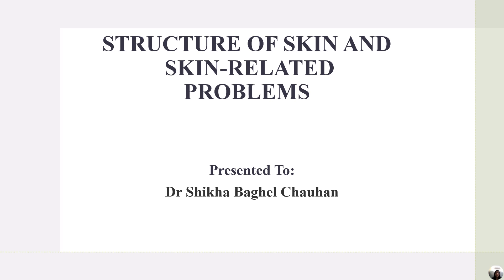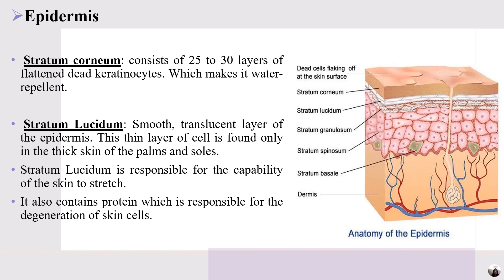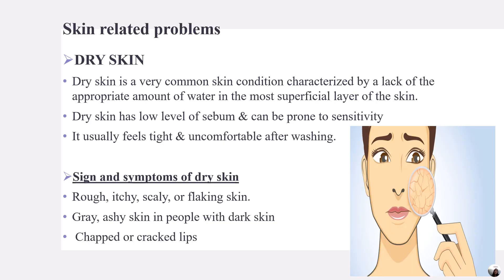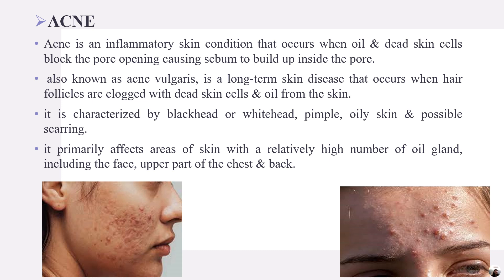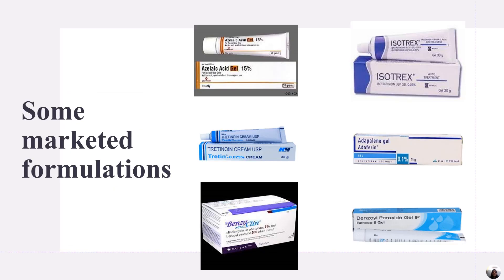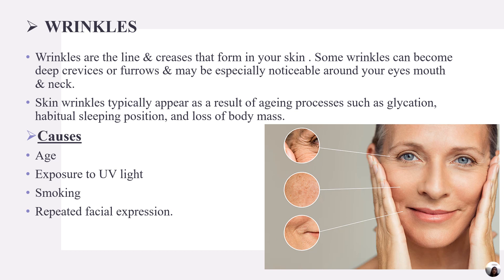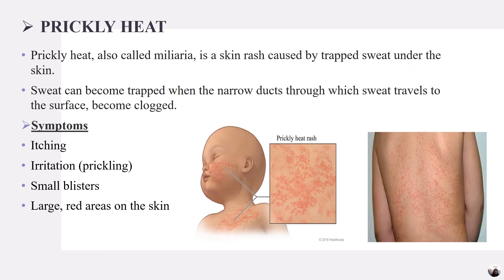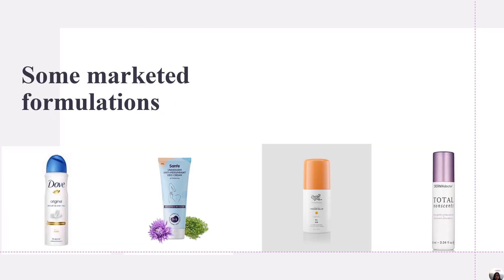STRUCTURE OF SKIN AND PROBLEMS ASSOCIATED WITH SKIN | M.Pharm | COSMETICS AND COSMECEUTICALS